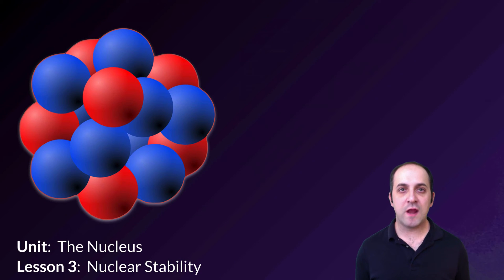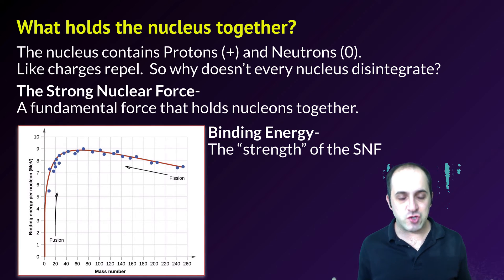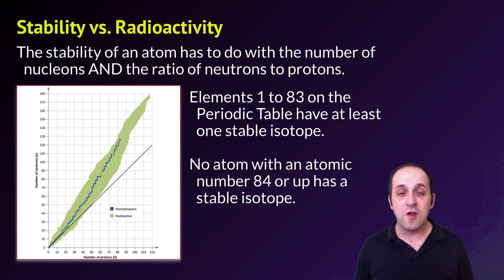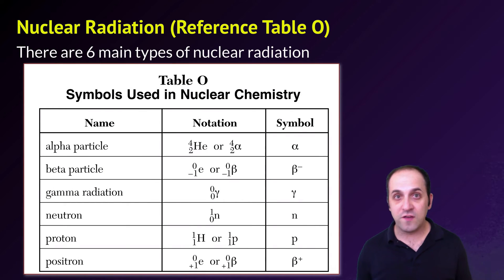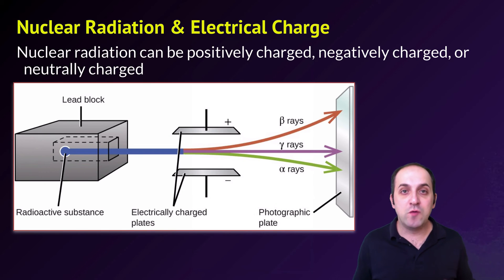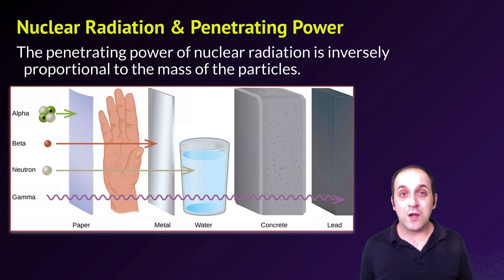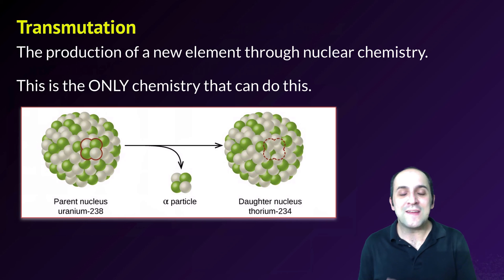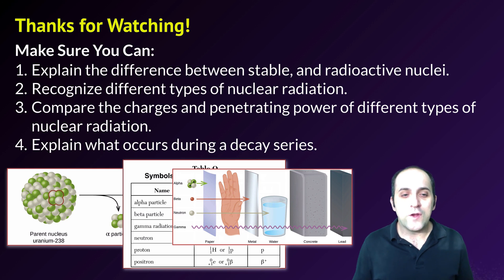K-Chem 4.3: Nuclear Stability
Not all nuclei are created equal.  Watch this video to learn about the battle that rages in the heart of every atom between the repellant forces of like-charged protons, and the strong nuclear force that pulls them together.

Image Credits:
File:Nucleus drawing.svg. (n.d.). In Wikipedia, the free encyclopedia.